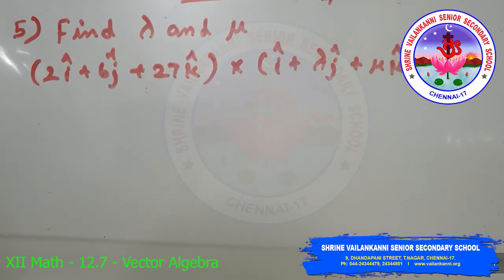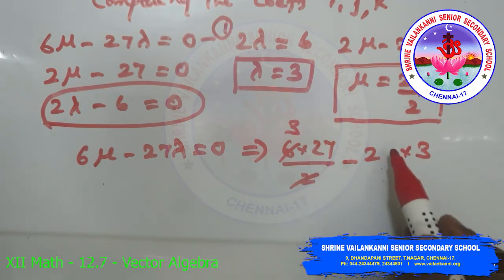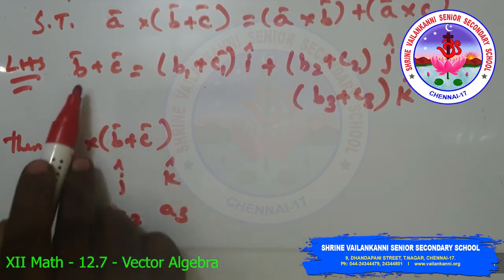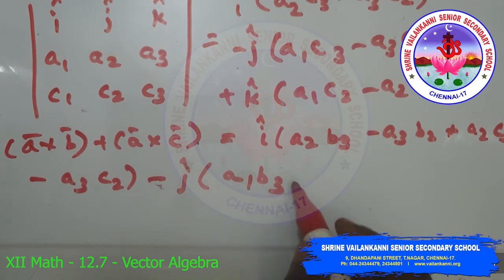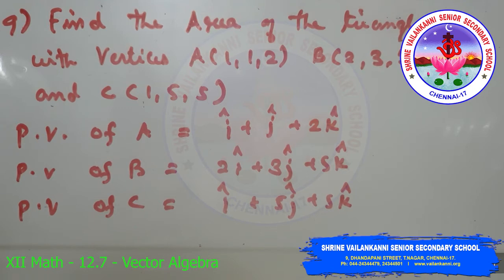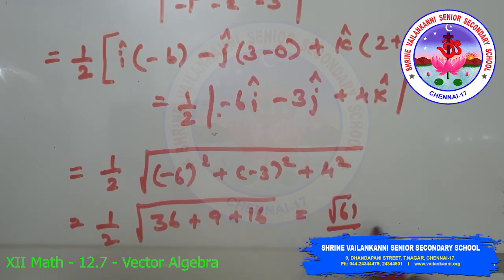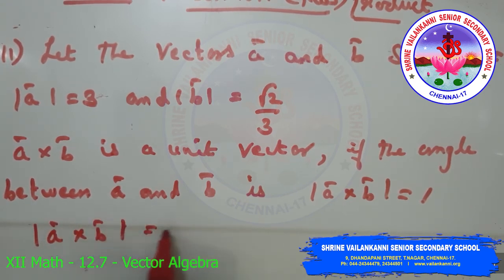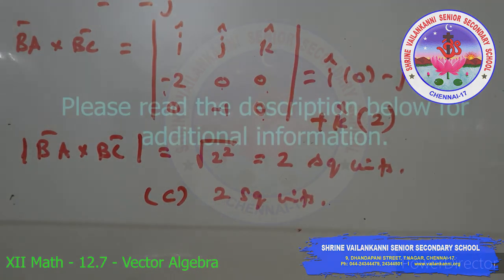SVSSS (12 CBSE) XII - chapter 10 - Math - 12.7 - Vector Algebra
SVSSS XII - Math -  12.7 - Vector Algebra
Duration: ⌛ 22m03s

Lesson Description:
Math 🧮 Class XII
Chapter10 Vector Algebra
12.7 Exercise questions from 5 to 12 done to find the area of a triangle,  area of Parallelogram etc.,